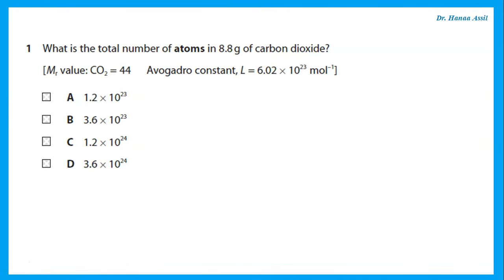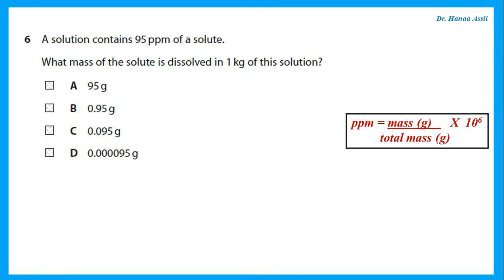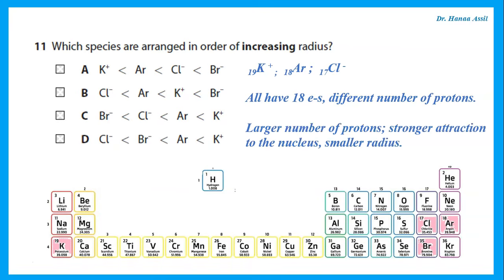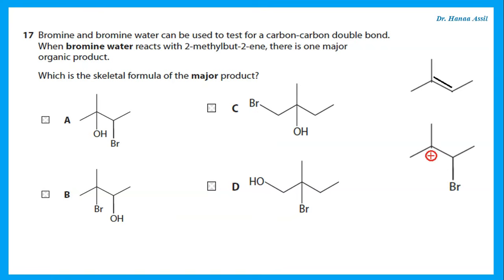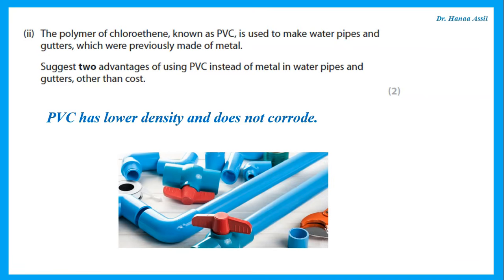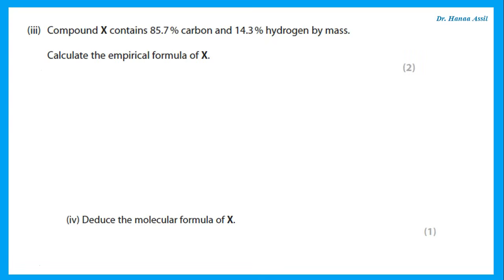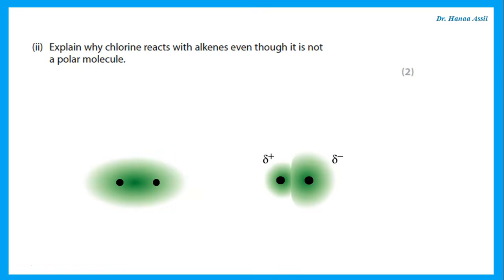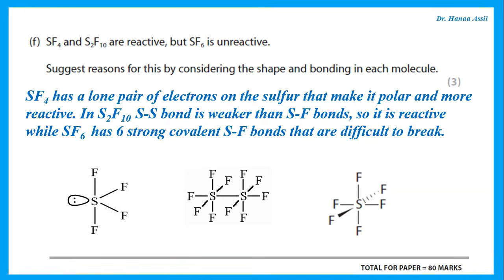Unit 1 January 2025 - AS Chemistry Edexcel - Dr Hanaa Assil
Answers and explanations of the questions